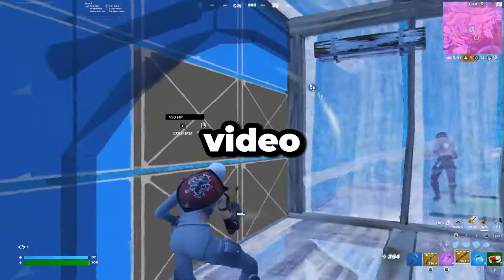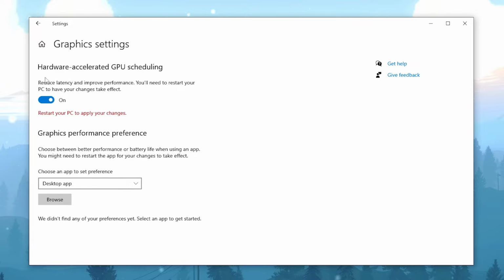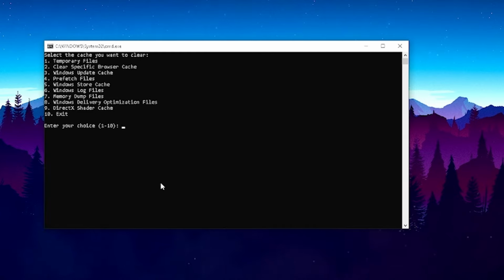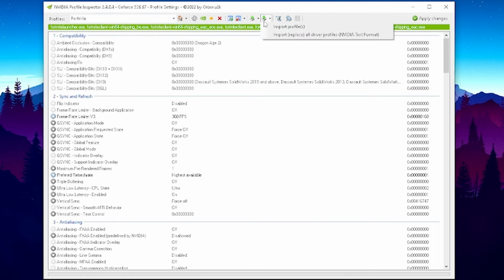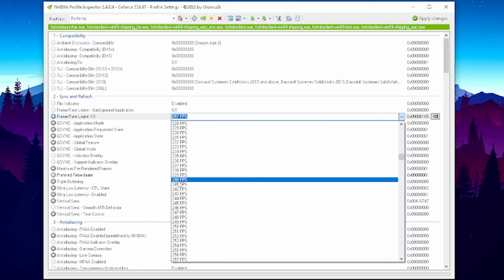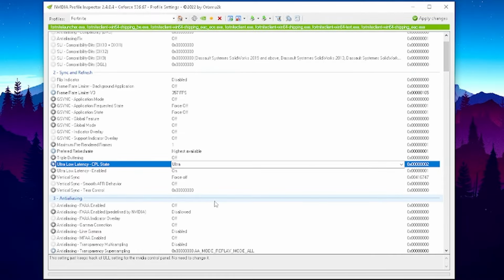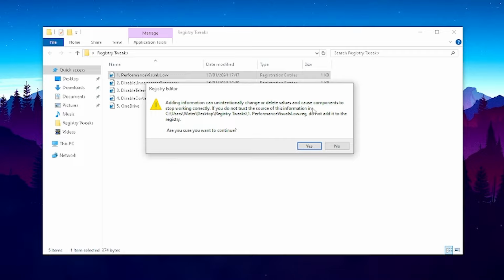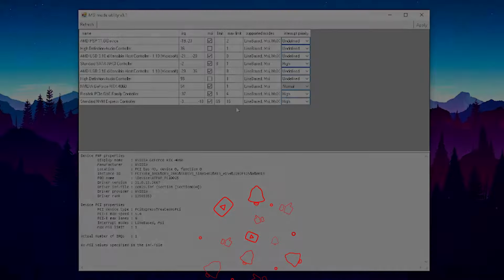🔧 Use This SECRET Tool to Boost FPS & Reduce Input Delay - New Methods (2024)✅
Changing this SECRET Setting will Improve your FPS & Reduce Input Delay by Optimizing your windows 10/11. This can be used to optimize windows 10/11 for Ultimate GAMING & Performance in 2024 to Boost FPS, reduce input delay, improve windows performance and achieve an overall optimal windows 10 & windows 11 in 2024. This guide works on all low end PC as well as high end PC, increasing FPS in ALL GAMES. This is a complete guide on how to optimize windows 10/11 for ultimate gaming and performance in 2024.

Title: 🔧 Use This SECRET Tool to Boost FPS & Reduce Input Delay - New Methods (2024)✅